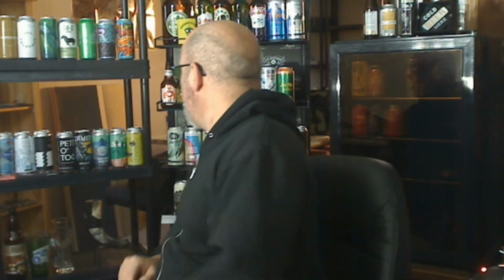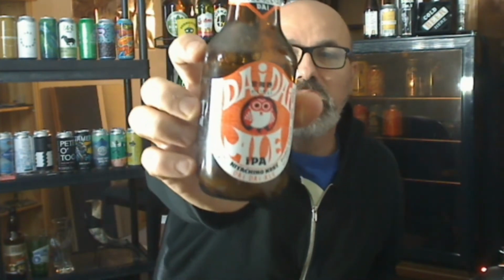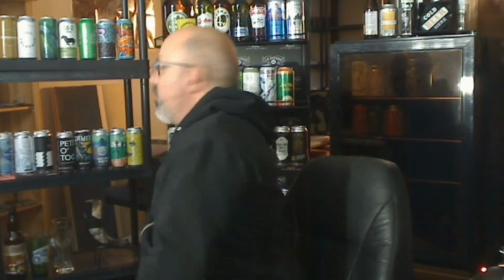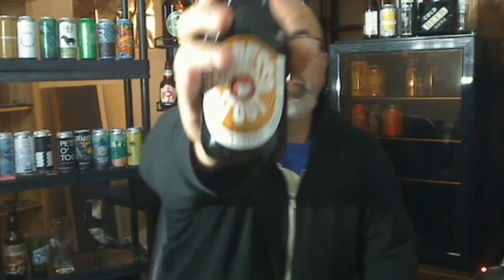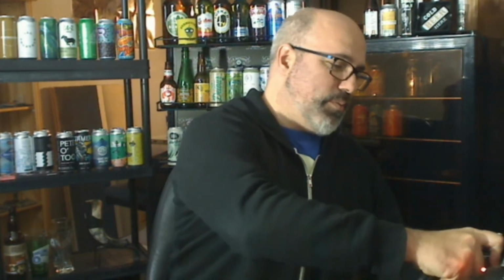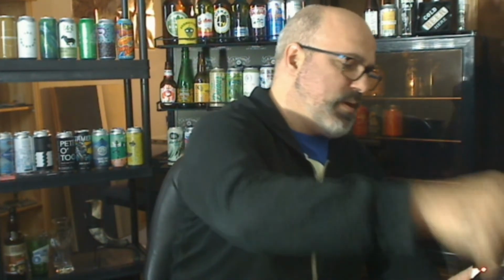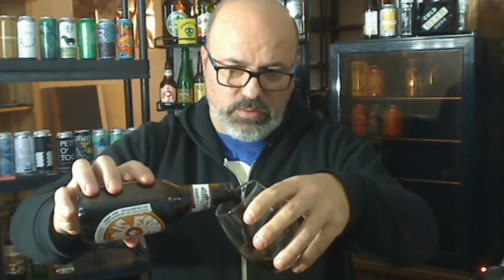[BEER REVIEW] EP. 31 Hitachino "Expresso Stout" It's all that and a cup of coffee!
Reviews keep rolling on.  Hitachino brings us another awesome beer!